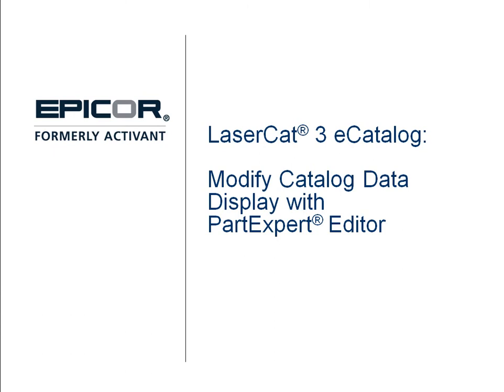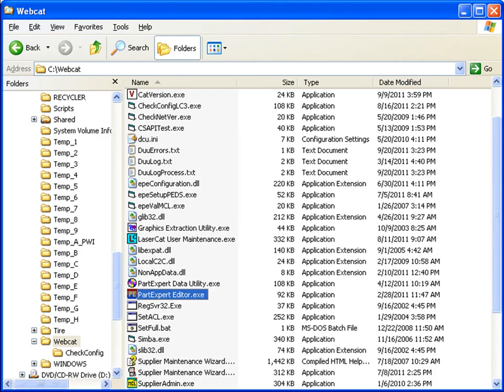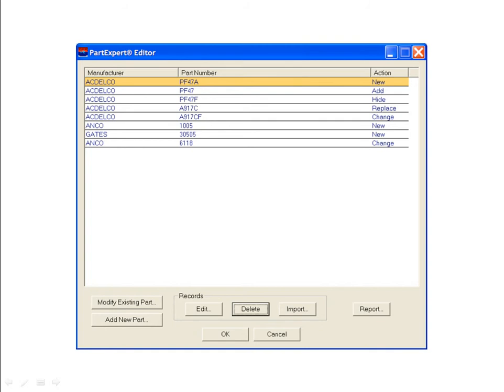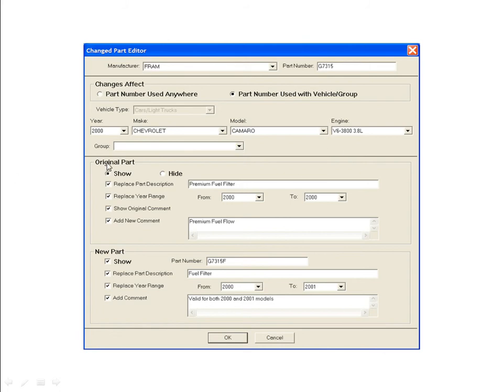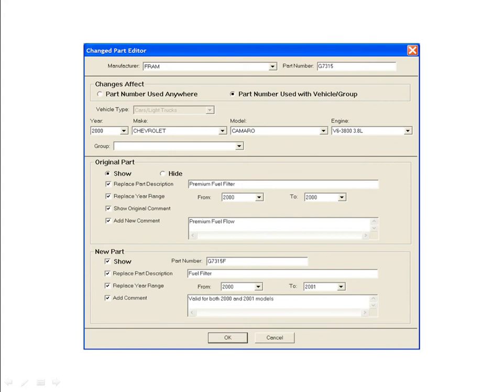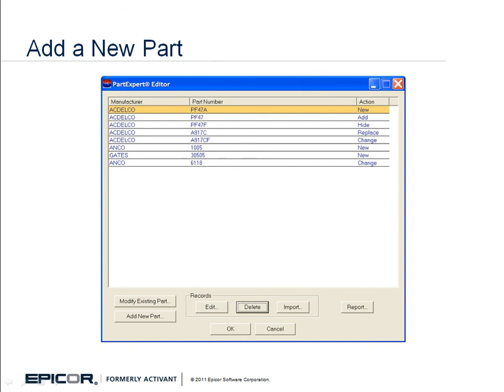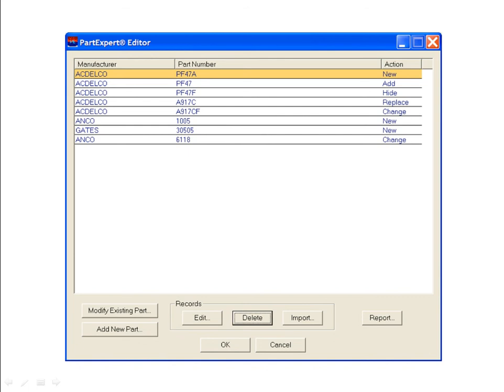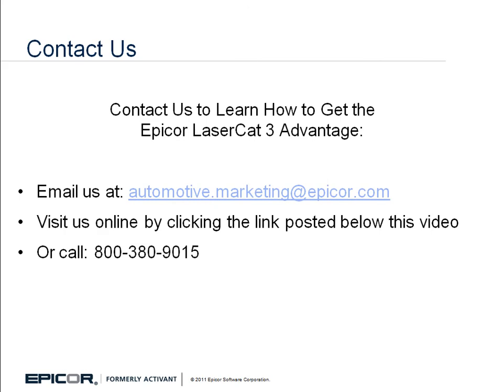LaserCat® 3 eCatalog: Modify Catalog Data Display with PartExpert® Editor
Description
See more about auto parts catalogs and other aftermarket business products